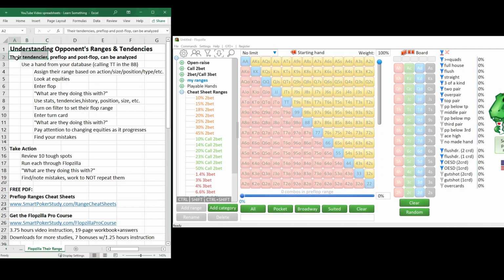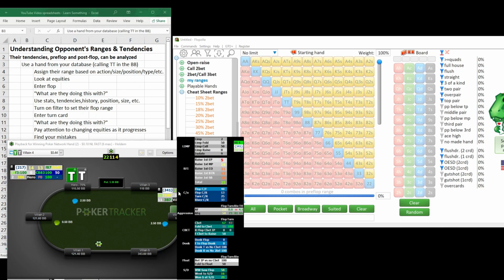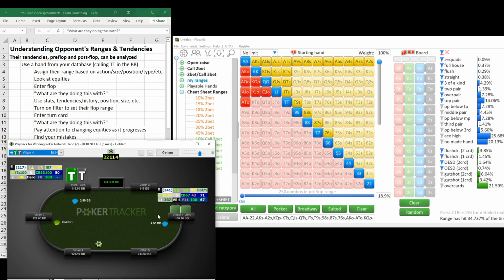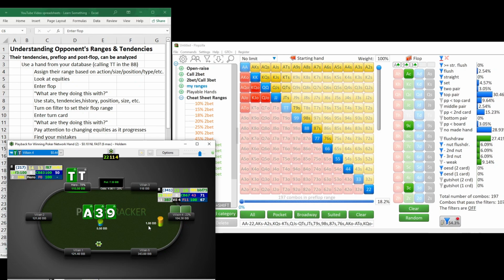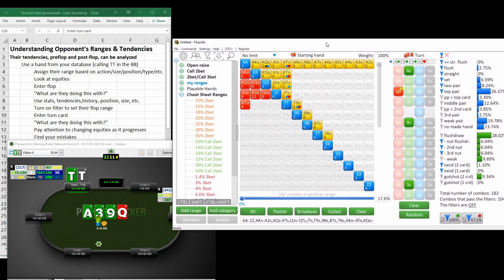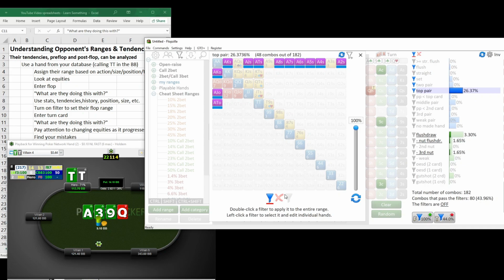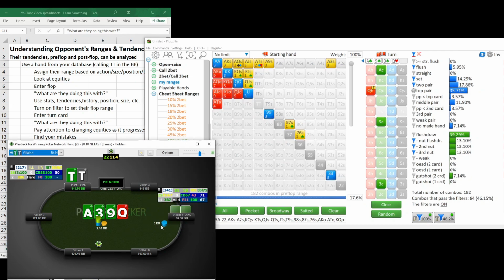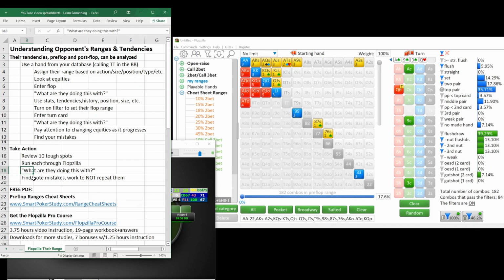Do THIS to find your mistakes and build your poker skills (Flopzilla Pro Tutorial)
I show you how to use your opponent's tendencies, position, stats, actions and bet sizes along with Flopzilla Pro to figure out the hand strengths they make various plays with.